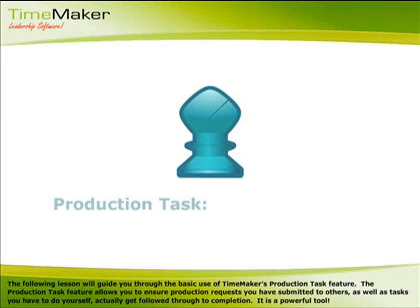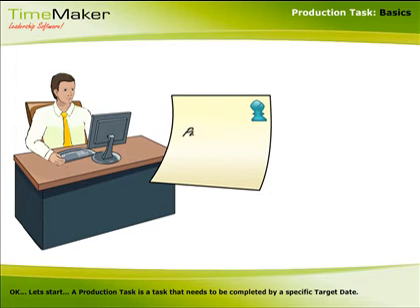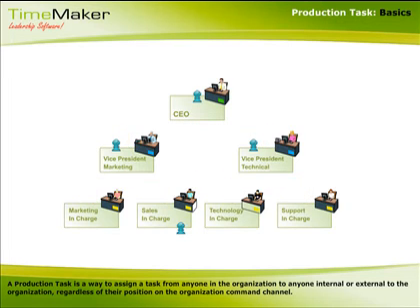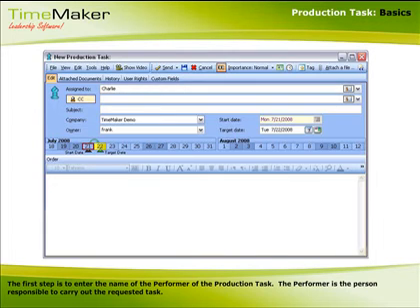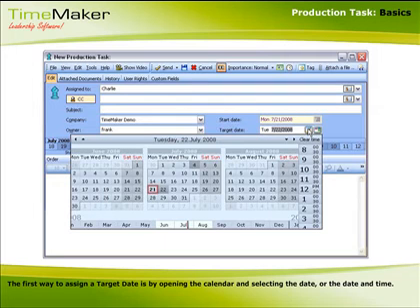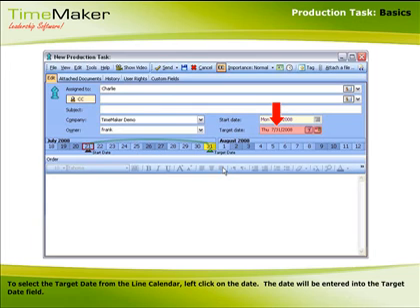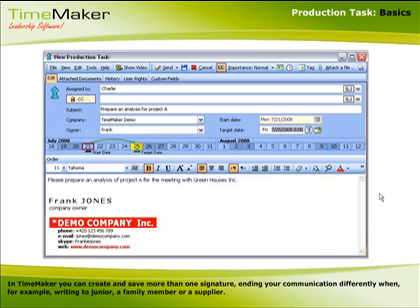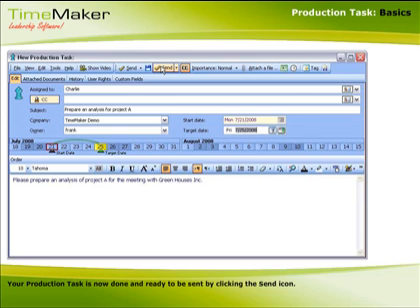Production Task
Tutorial for using Production Task in Timemaker Leadership Software.